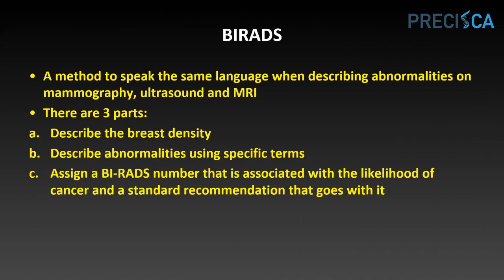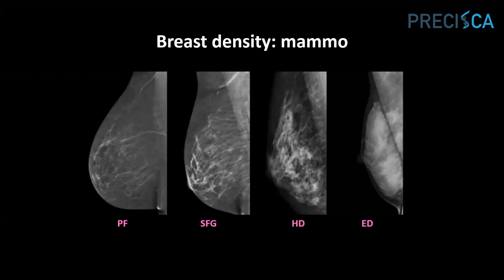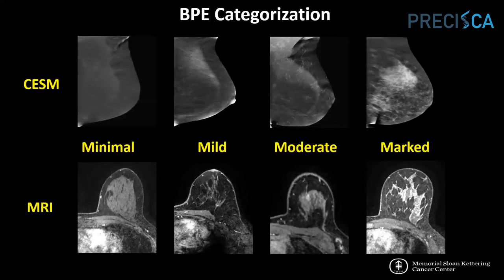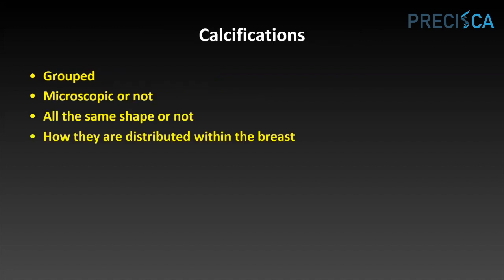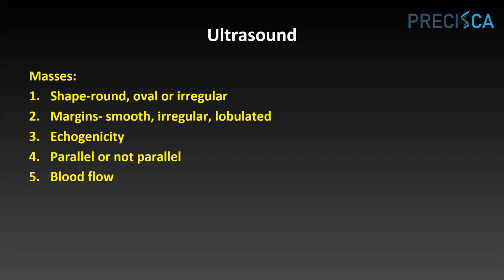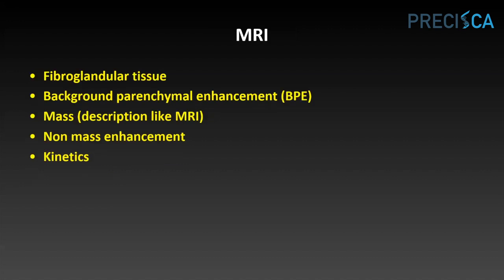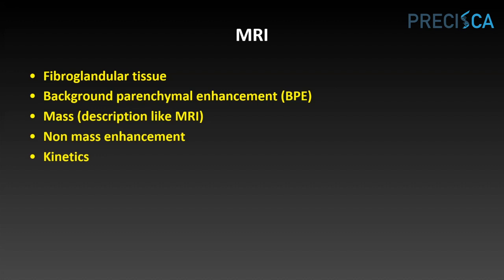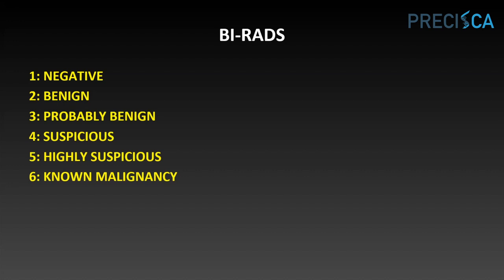What is the BIRADS system?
Speaker Name: Dr.Jochelson

Welcome to PrecisCa - Your Trusted Source for Oncology 2nd Opinions.

At PrecisCa, we are dedicated to providing expert second opinions to community Oncologists for their cancer patients to ensure they receive the best possible care. Our videos cover a wide range of topics related to oncology, including in-depth discussions on different types of cancer, complex patient case panel discussions, treatment options, patient stories, and the latest advancements in cancer research. Whether you're looking for something case specific, or simply seeking to expand your knowledge, our goal is to support you on your healthcare journey.